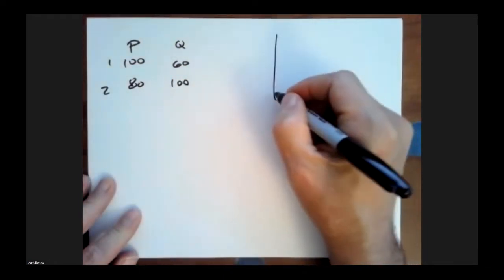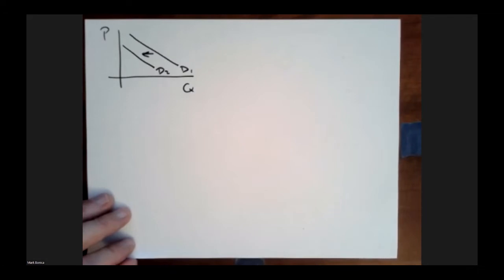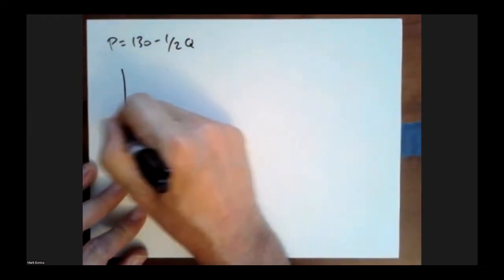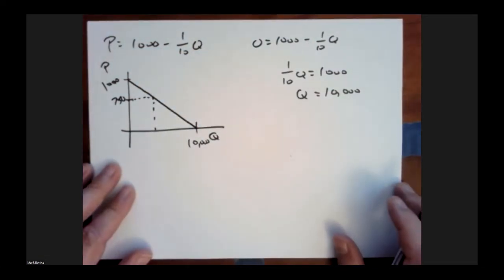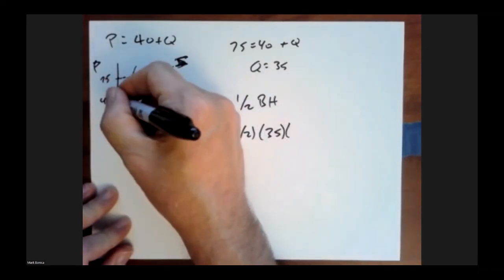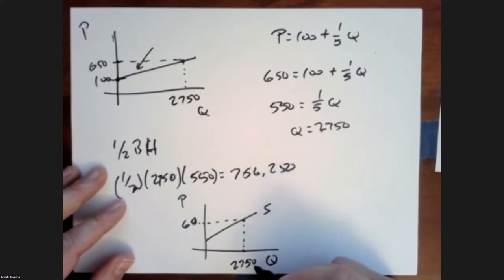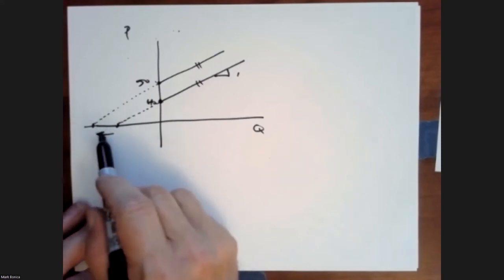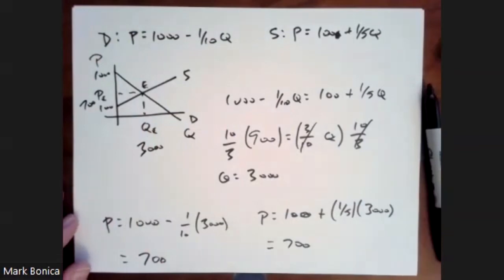HMP 642 - Solutions for chs 3 and 4 quiz